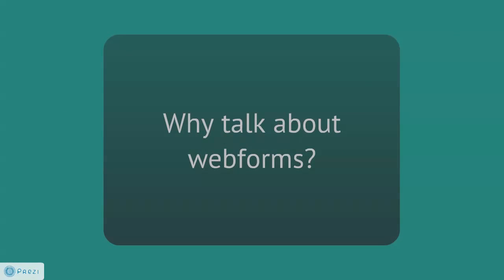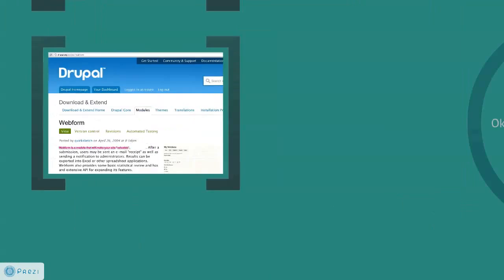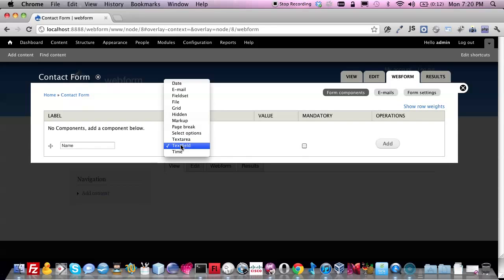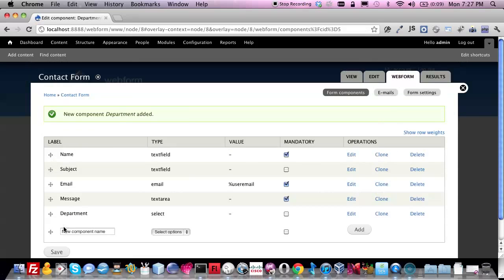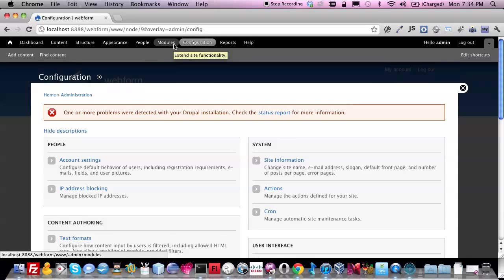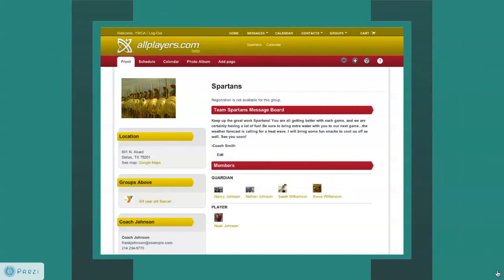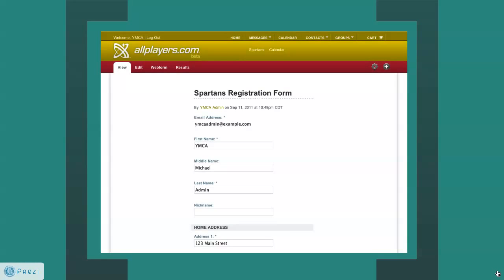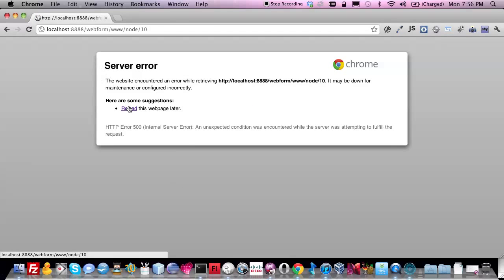Webforms in Drupal 7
This is a dynamic and profound look at what the Webform module in Drupal 7 can do for your website.

In this presentation, Travis Tidwell, discusses the importance of this module and how it can be used as the fundamental architecture for complex group website to provide pseudo user information for each group.